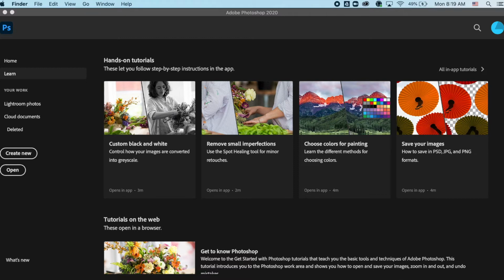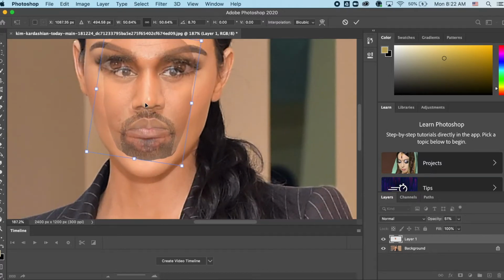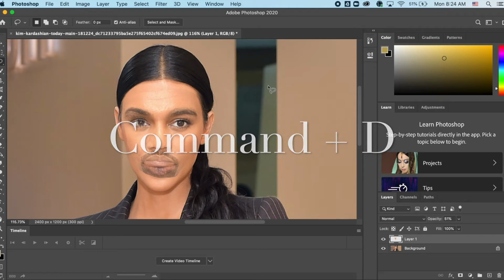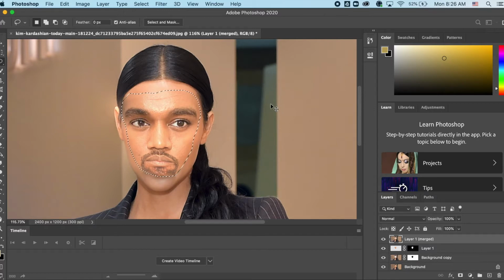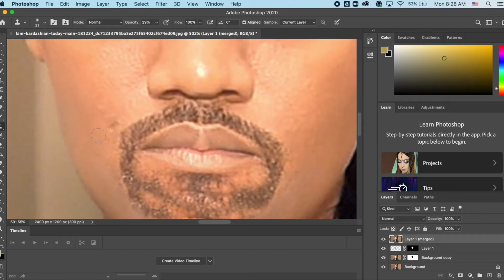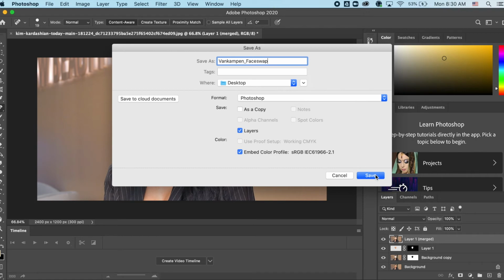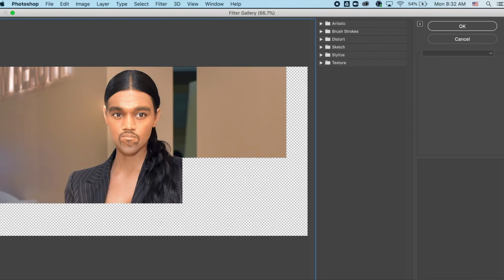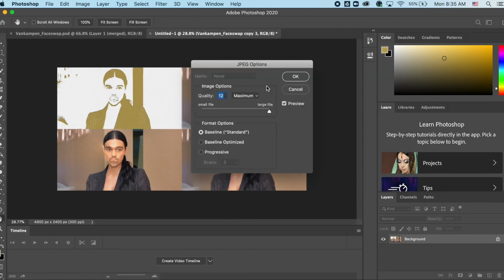Face Swap & Warhol